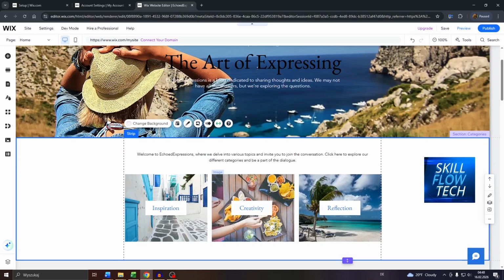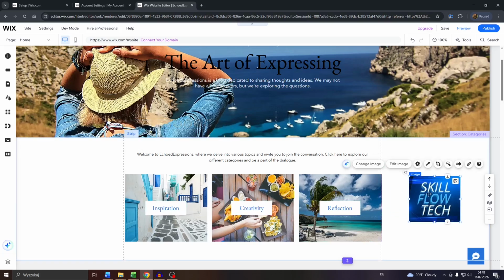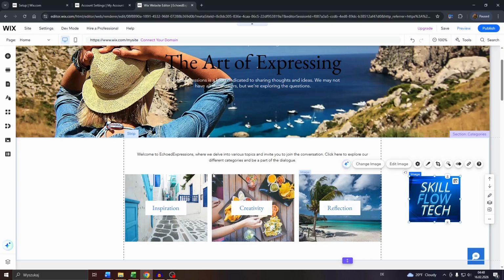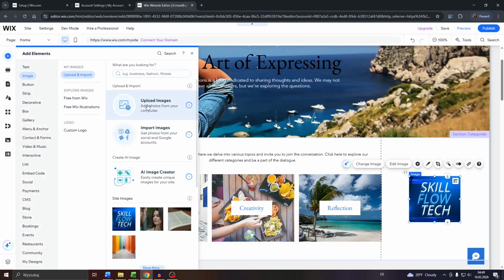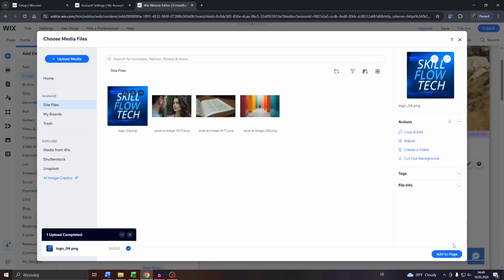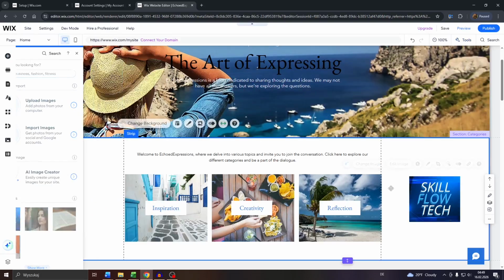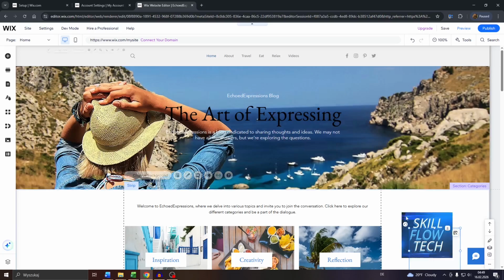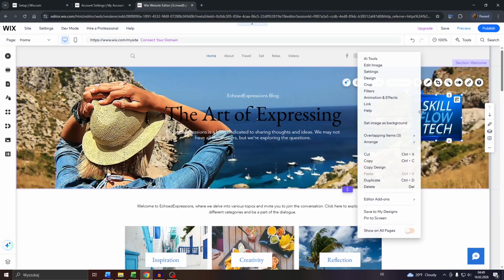How to Set Image as Webpage Banner on Wix — Step by Step Wix Tutorial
In this tech tutorial we show how to set an image as a webpage banner on Wix and adjust banner settings.

If you're interested in learning more about how to use Wix website building tool, you may learn how to upload and add an image to a webpage on Wix, too, in this tutorial